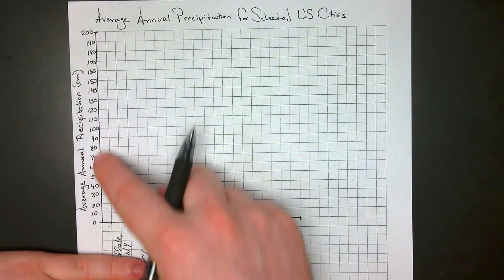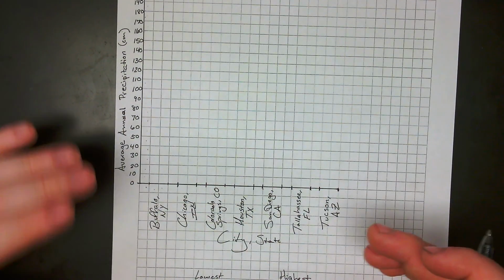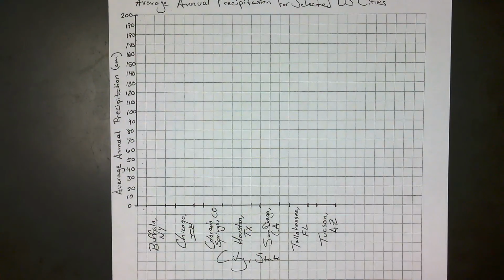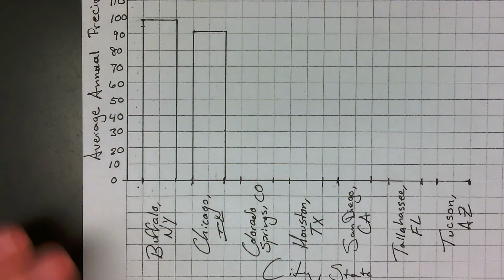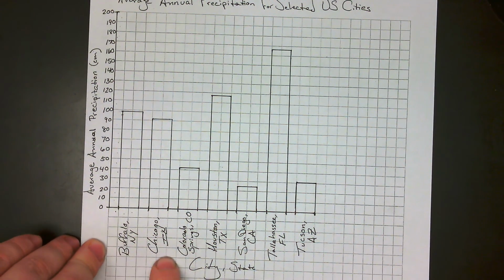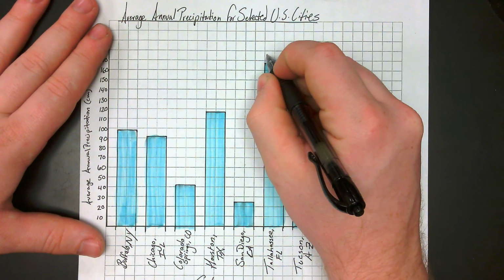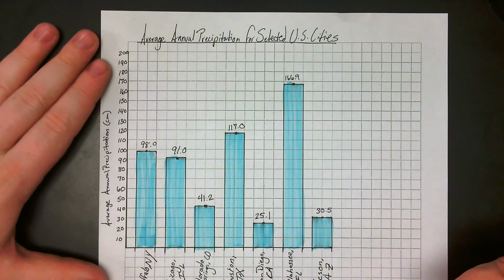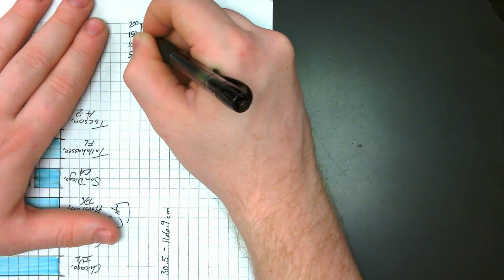Unit 1.3 Practice Data Table and Graph Activity